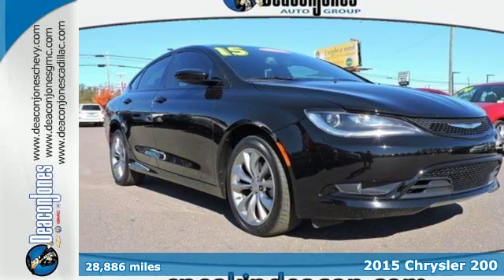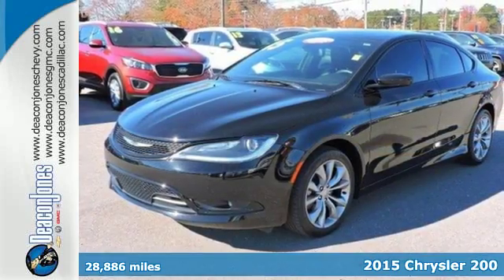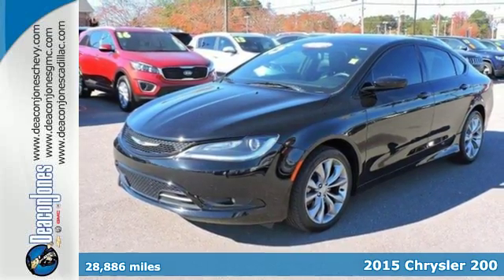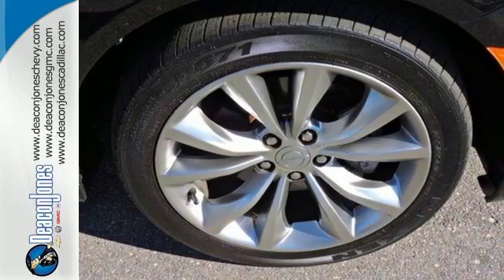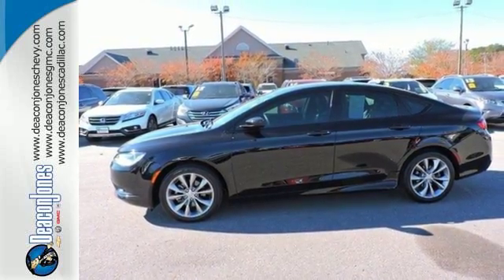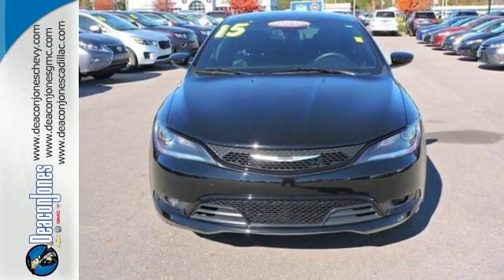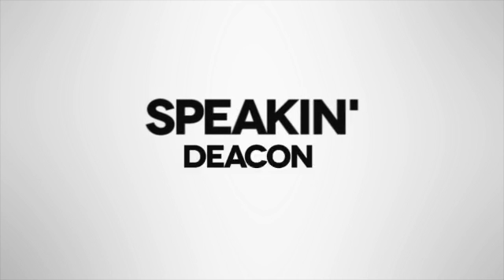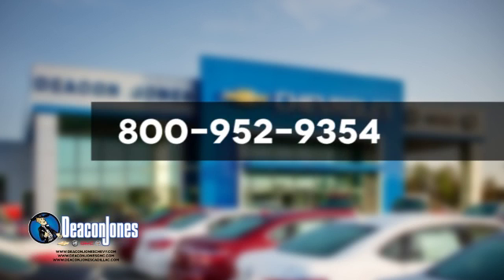2015 Chrysler 200 Smithfield NC Selma, NC 160457A - SOLD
Year: 2015
Make: Chrysler
Model: 200
Trim: 4dr Sdn S FWD
Engine: 2.4L 4 Cylinder Engine
Transmission: AUTOMATIC
Color: BLACK CLEARCOAT
Mileage: 28886
Stock #: 160457A
VIN: 1C3CCCBBXFN731863
S trim. Chrysler Certified. $600 below NADA Retail!, EPA 36 MPG Hwy/23 MPG City! Leather, Bluetooth, Keyless Start, iPod/MP3 Input, Aluminum Wheels, Satellite Radio. CLICK NOW! KEY FEATURES INCLUDE: Leather Seats, Satellite Radio, iPod/MP3 Input, Bluetooth, Aluminum Wheels, Keyless Start MP3 Player, Keyless Entry, Child Safety Locks, Steering Wheel Controls, Heated Mirrors. EXPERTS RAVE: Edmunds.com's review says At 16.0 cubic feet, the 200's trunk offers more space than the Honda Accord, Nissan Altima and Mazda 6.. Great Gas Mileage: 36 MPG Hwy. A GREAT TIME TO BUY: This 200 is priced $600 below NADA Retail. SHOP WITH CONFIDENCE: AutoCheck One Owner 7-Year/100,000-Mile Powertrain warranty, 3-Month/3,000-Mile Maximum Care Warranty, Rigorous 125-Point Inspection and Reconditioning, 24-Hour Roadside Assistance, 24-Hour Towing, Carfax Vehicle History Report, Introductory 3-month subscription to SiriusXM® Satellite Radio MORE ABOUT US: Choose from thousands of preowned vehicles at Deacon Jones. Deacon Jones opened his first used car lot in 1974 in Princeton, NC and has offered quality preowned vehicles to Johnston and surrounding counties for 34 years. Find domestics and imports- something to fit everyone's budget. Financial Hardships? Give Deacon Jones the opportunity to help you reestablish your credit. We look forward to assisting you with your next vehicle purchase. Eastern N.C.'s Largest Volume Dealer. Pricing analysis performed on 11/17/2016. Fuel economy calculations based on original manufacturer data for trim engine configuration. Please confirm the accuracy of the included equipment by calling us prior to purchase.

Address:
1115 North Bright Leaf Blvd